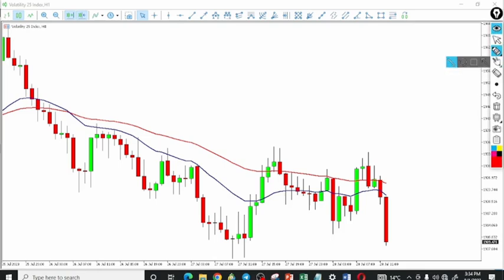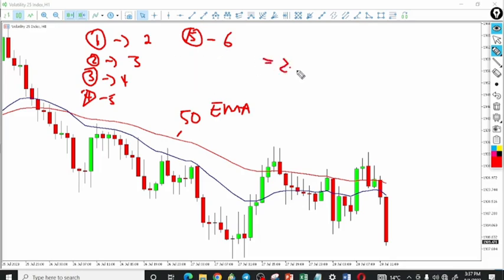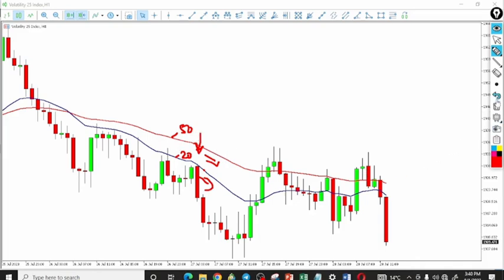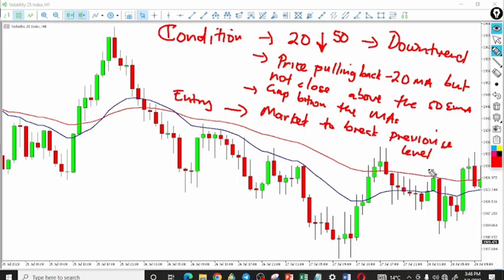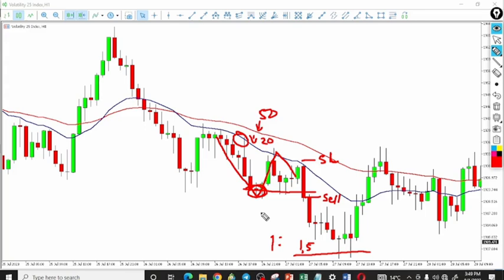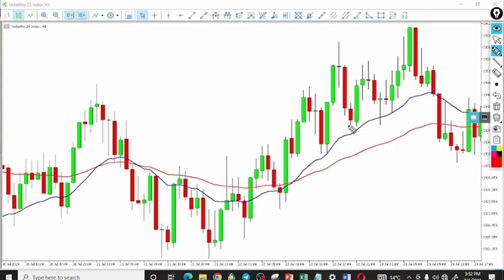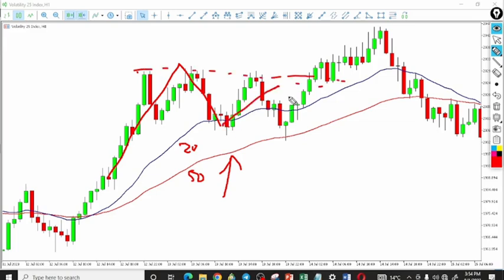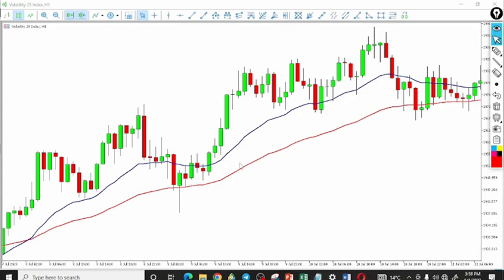The Only Strategy I RECOMMEND To Beginner Traders